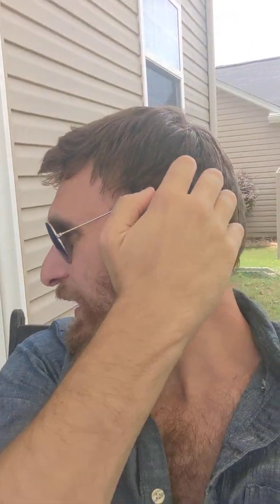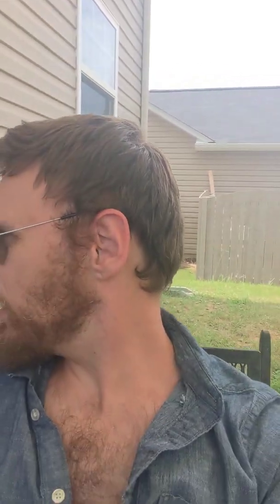HAIR SYSTEM | HOW OFTEN TO CLEAN AND MAINTENCE | MEN'S HAIR REPLACEMENT